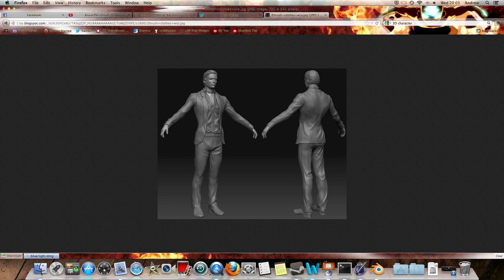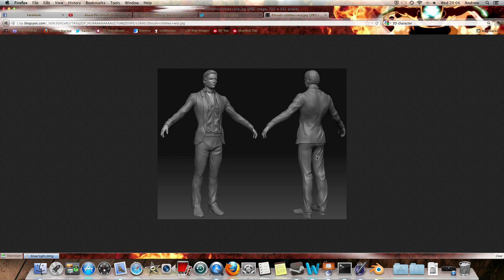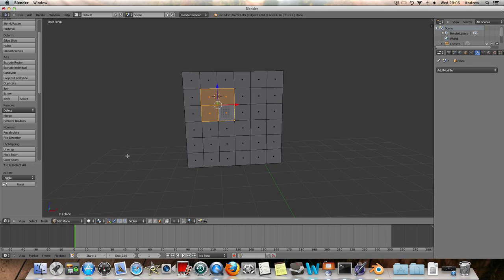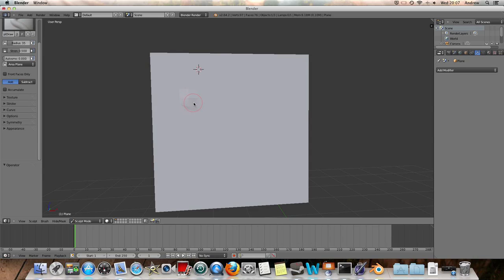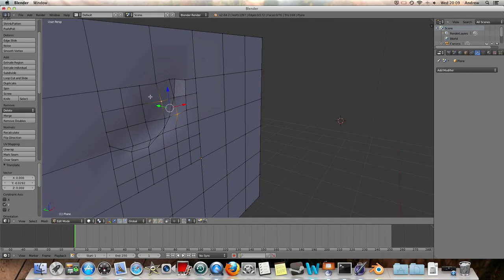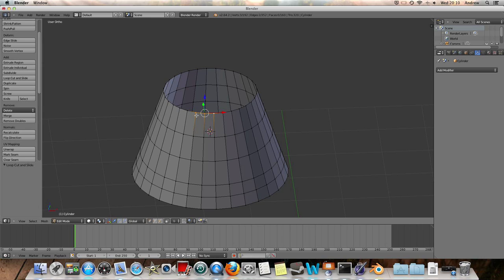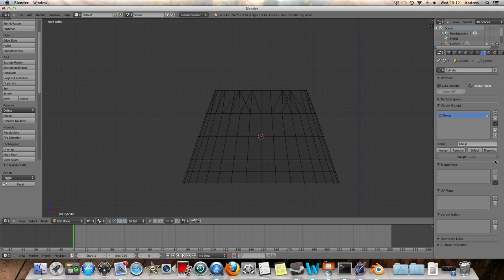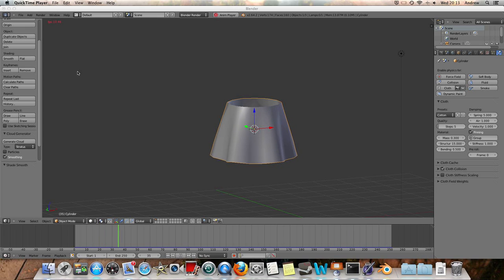How To Make Creases And Folds In Clothing on Blender 2.6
Hello, A user suggested this tutorial so i made it for them, as it was a good idea :) I haven't edited this video so ignore any slip-ups i make when explaining, it was only meant to be a quick tutorial :)